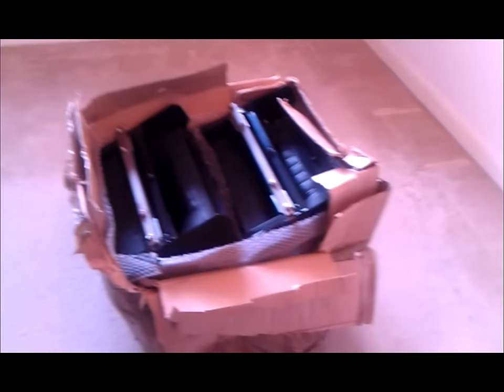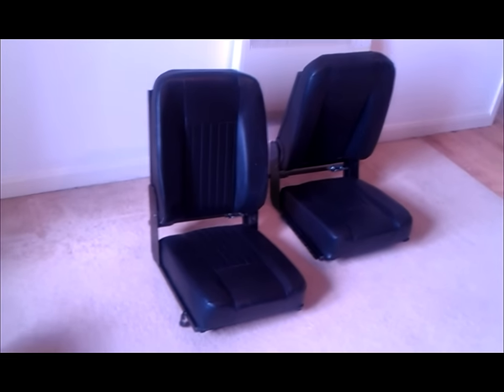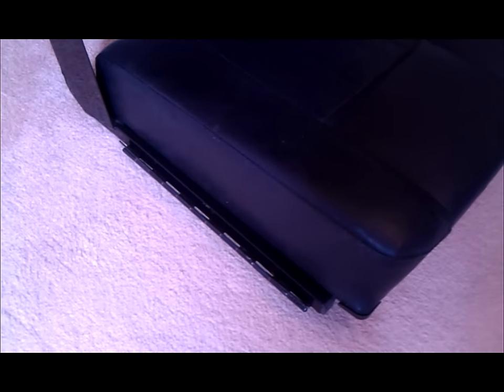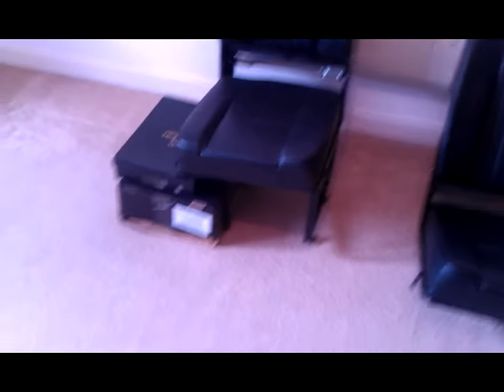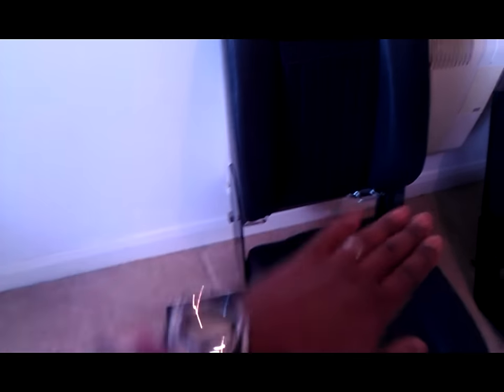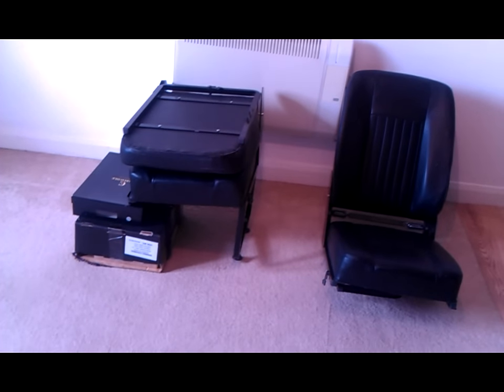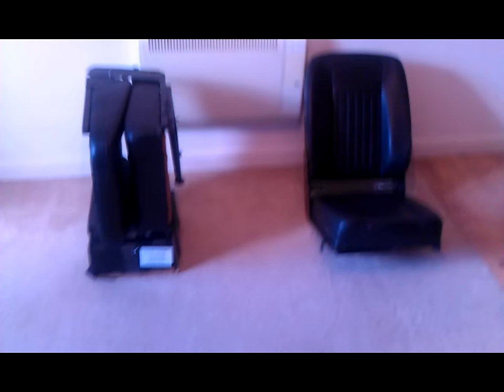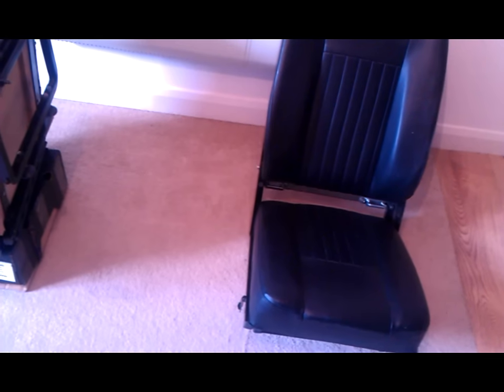DGC1: FT Project update- new rear seats Exmoore trim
The Ft Project is still alive! New forward facing load area fold away seats. More videos to follow soon.